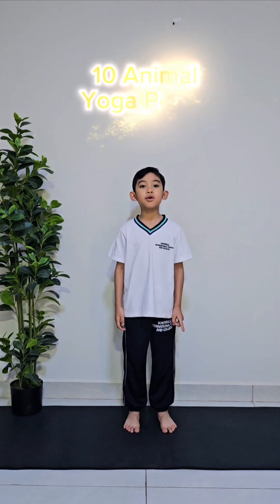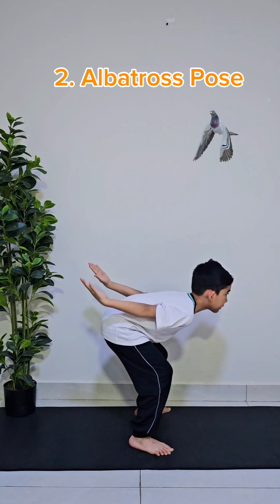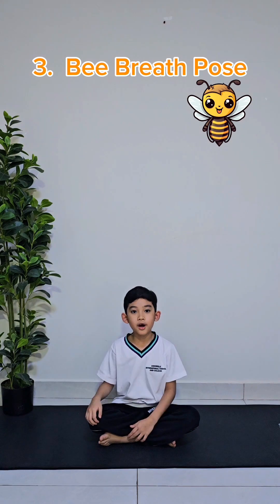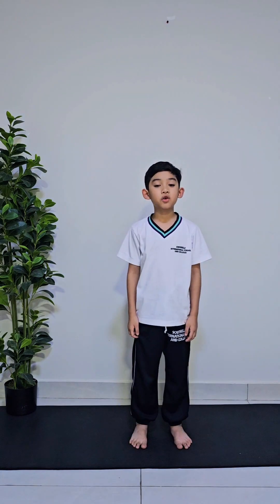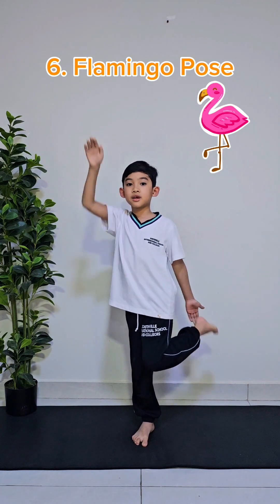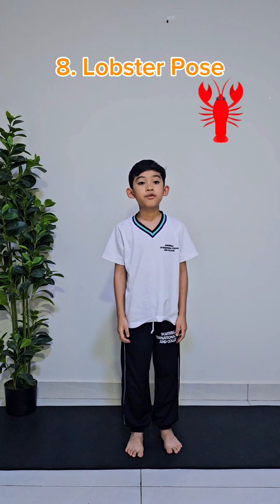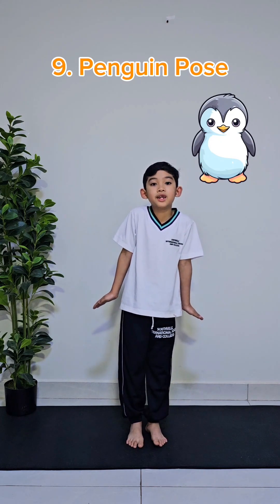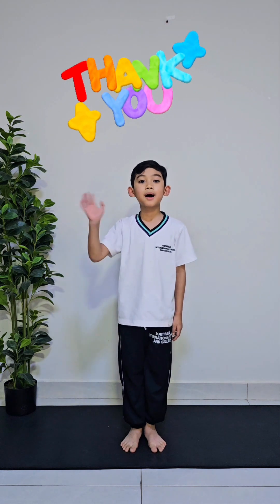10 Animal Yoga poses for Kids